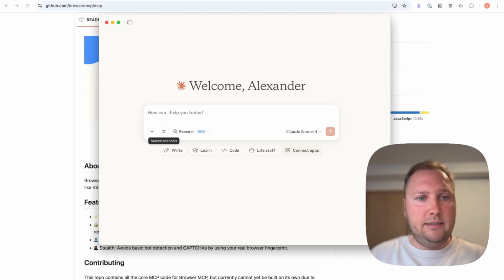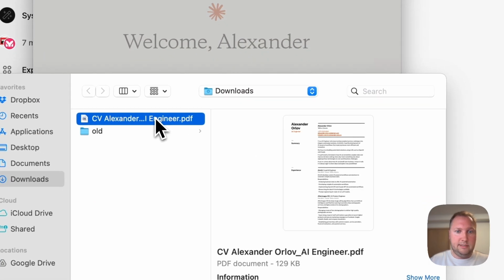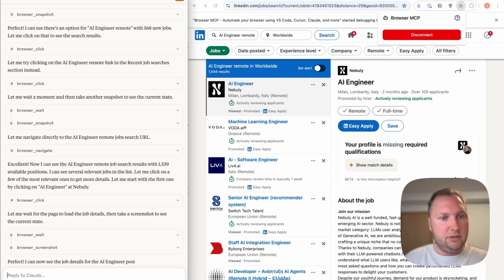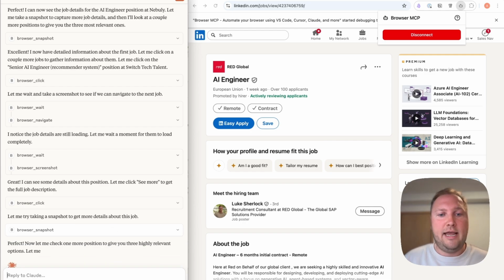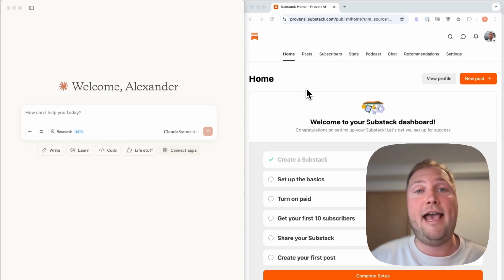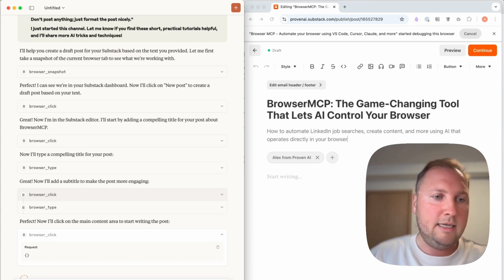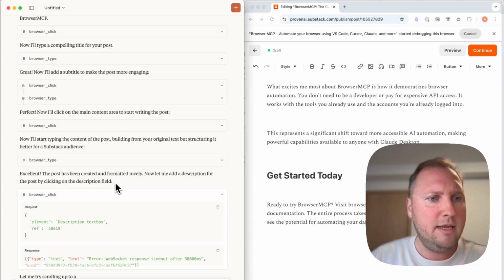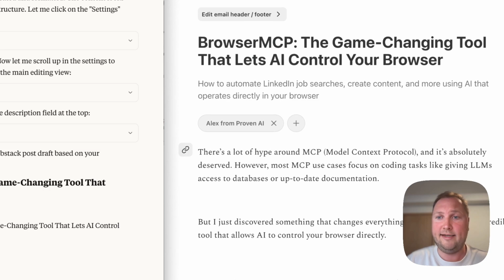How to Give LLM Access to Your Browser (the Easy Way)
There is a lot of hype around MCP, which is absolutely deserved. The problem is that most MCP use cases are related to coding, such as giving LLMs access to databases or up-to-date documentation. However, I just discovered an amazing MCP that allows LLMs to use your browser, and it's extremely simple to set up and use.
This MCP is called BrowserMCP. Here, I’ve connected it to Claude Desktop with Pro account, so that I can use it without any additional API costs, but you can also easily connect it to any other app that supports MCP. It’s open source, and all automation happens locally on your machine so your browser data isn't sent to remote servers.
Now, let's see how it works!
First, I’m going to give BrowserMCP access to this browser tab.
Then, I’ll ask it:Use BrowseMCP to check LinkedIn for new job openings that match my CV. I’m an AI engineer looking for B2B, worldwide and remote positions. Show me the three most relevant ones. I’m also going to attach my CV.
And that's where the magic happens — Claude can now operate in your browser tab where you are logged into all the services you need to automate. It's not lightning fast, but it's faster than Browser Use, one of the most popular LLM browser automation solutions. It works with Claude Desktop, so you don't need to pay for API use. As you can see, it actually works pretty well. Let's wait a bit and see what result it provides!

Claude offered me three relevant jobs. Nice! I’ll look into the details and apply.
Now, let's see how to set up BrowserMCP. It's actually extremely simple. I’m going to follow the official guide.First, open the Claude desktop settings and click on "Developer." Then, choose "Edit Config." Now, just copy and paste this code from the documentation.Finally, install the Chrome extension, and you're all set!

Let's test it. I'm going to ask Claude to write a post for my Substack based on the script I used for this video. I'm giving you access to this browser tab. Now, I'm going to ask Claude:
"Use BrowseMCP and create a draft of a post on my Substack based on the attached text. Don't post anything; just format the post nicely."

I just started this channel. Let me know if you find these short, practical tutorials helpful, and I’ll share more AI tricks and techniques!